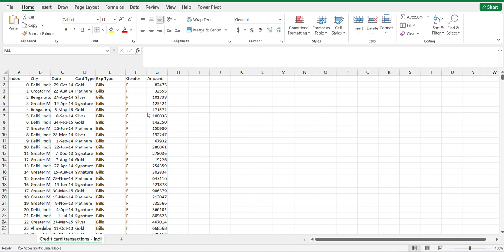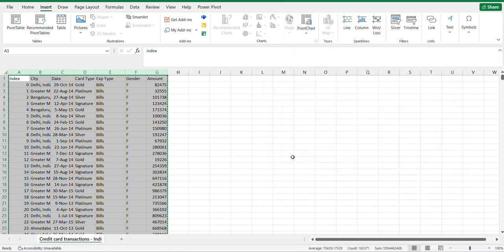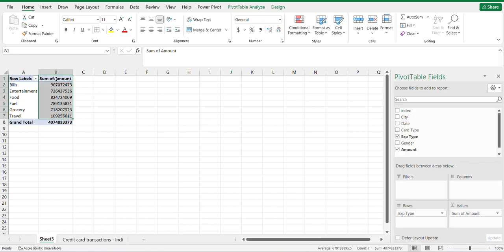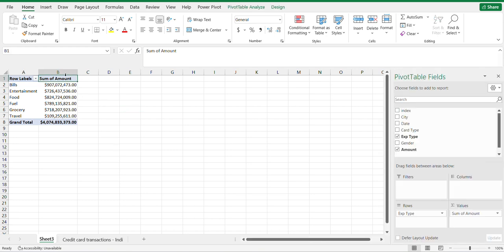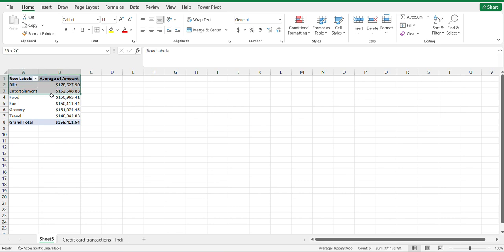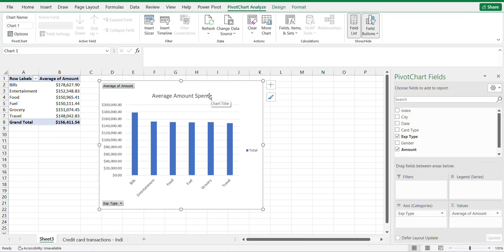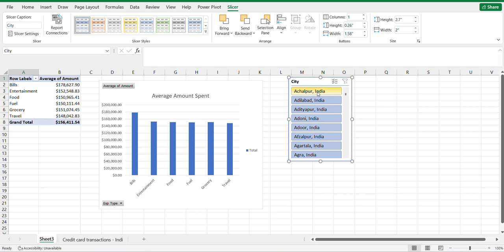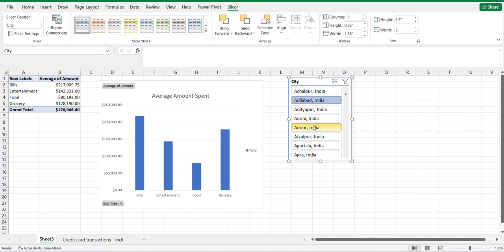Pivot Table and interactive dashboard with excel in 4 minutes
In this 4 minutes video  You will learn how to set data for pivot table.
You will also learn how to make an interactive dashboard with excel.